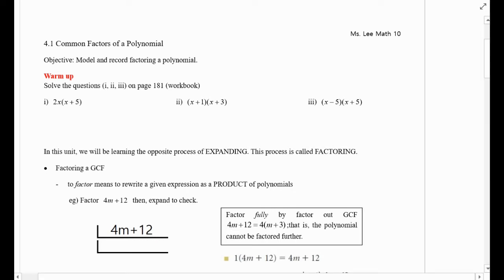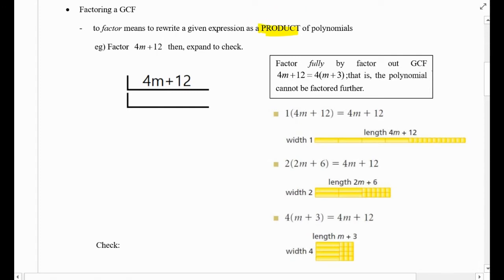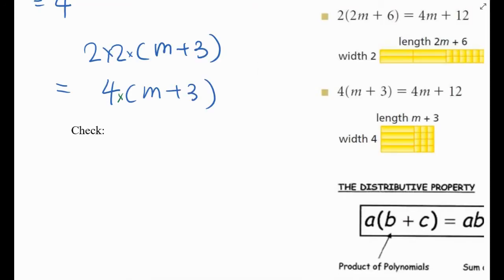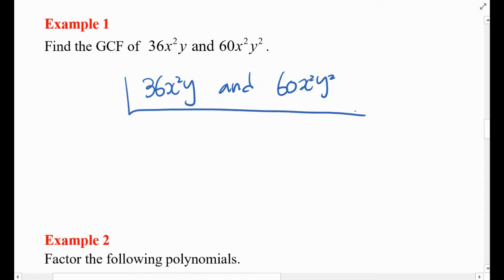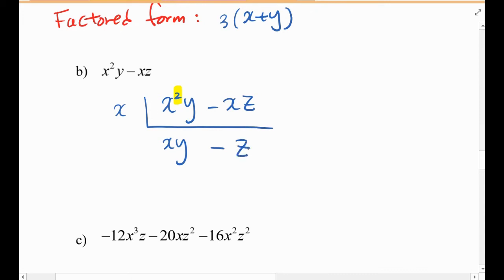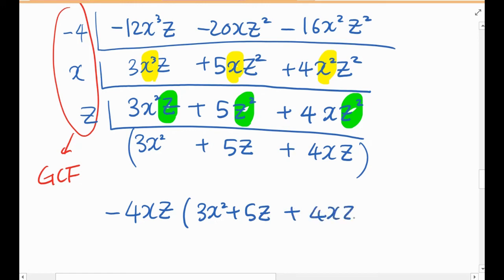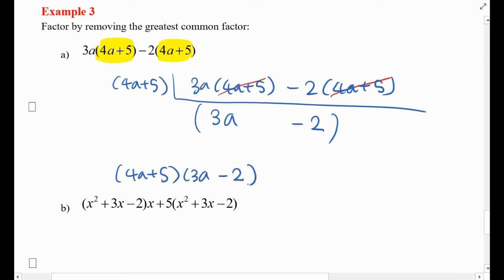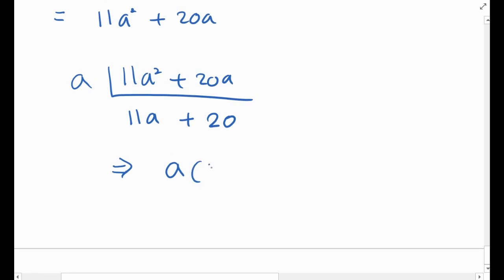Math 10 Ch. 4.1 Common Factors of a Polynomial